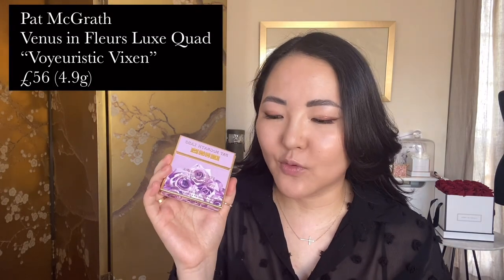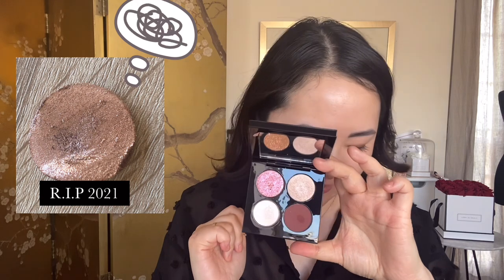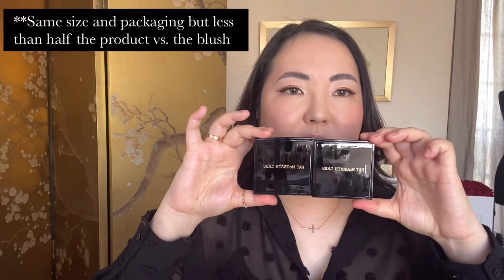NEW: PAT MCGRATH | DIVINE BLUSH COLLECTION | REVIEW, SWATCHES & TRY ON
In today's video, I am reviewing the PMG Divine Blush collection. I cannot wait to show you everything I got and comparison swatches to items in her existing collection!

Have you got anything from the collection and if so, what are your favourites? 👇🏼

ℙ𝕣𝕠𝕕𝕦𝕔𝕥𝕤 𝕄𝕖𝕟𝕥𝕚𝕠𝕟𝕖𝕕: (All Pat McGrath)
Skin Fetish: Divine Blush "Fleurtatious" & "Nude Venus"
Skin Fetish: Divine Glow Highlighter
Venus in Fleurs Luxe Quad: Voyeuristic Vixen
MatteTrance Lipstick "Dream Lover", "Divine Rose" & "Peep Show"
Skin Fetish: Ultra Glow Highlighter

𝔸𝕓𝕠𝕦𝕥 𝕄𝕖:
Name - Deborah (means 🐝 in Hebrew)
Age - 34
Skin Type - Dry to very dry (have eczema too)
🎨 I’m currently a full time beauty content creator, however I have worked as a freelance makeup artist, and for brands such as Nars, Bobbi Brown, Estee Lauder, and MAC.